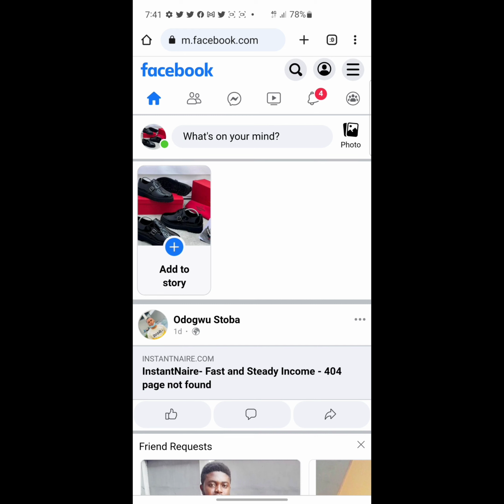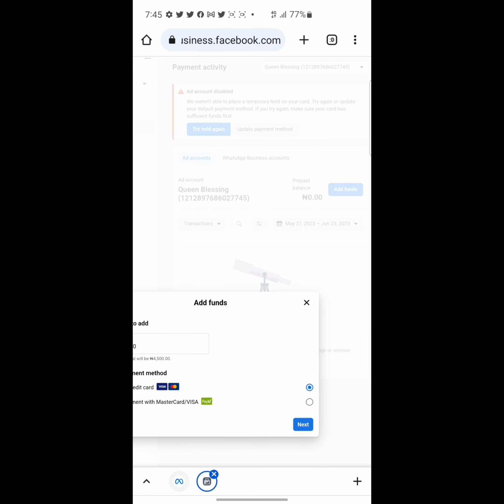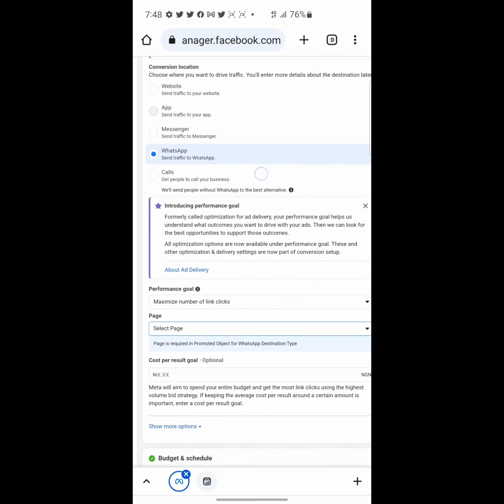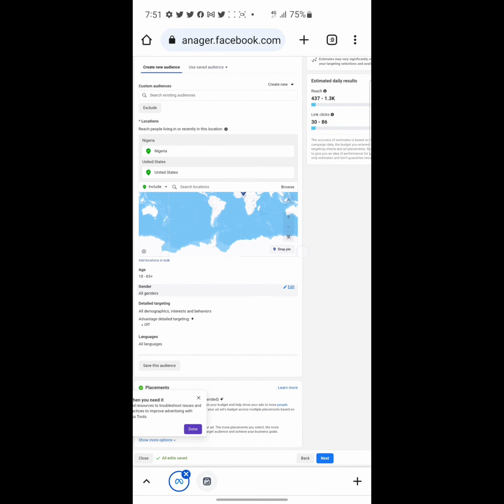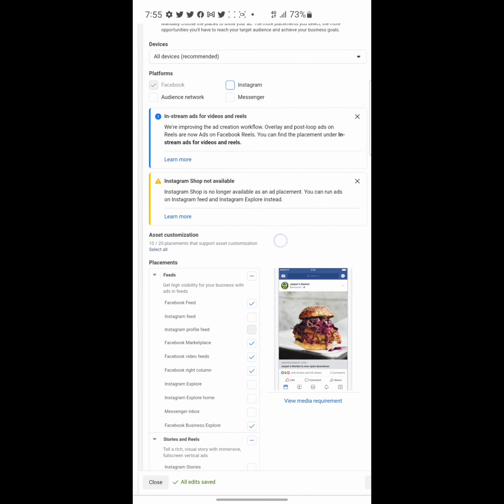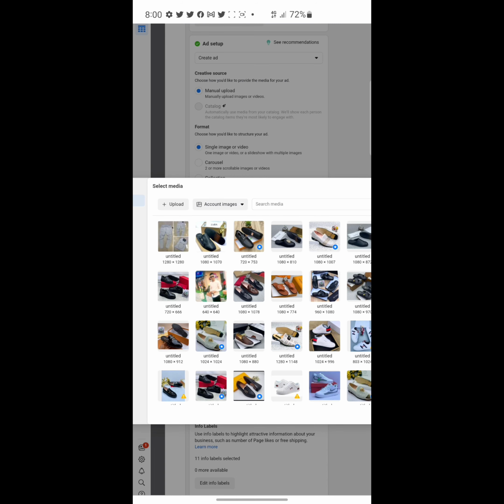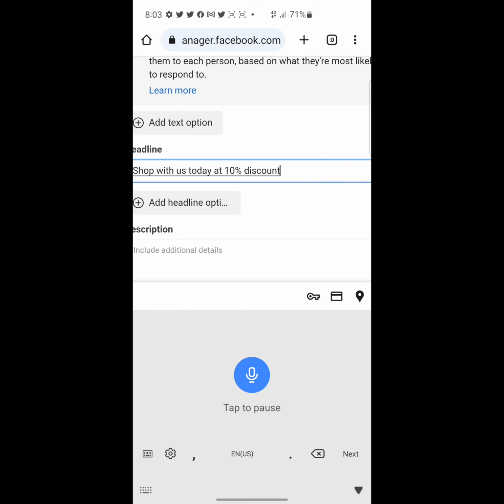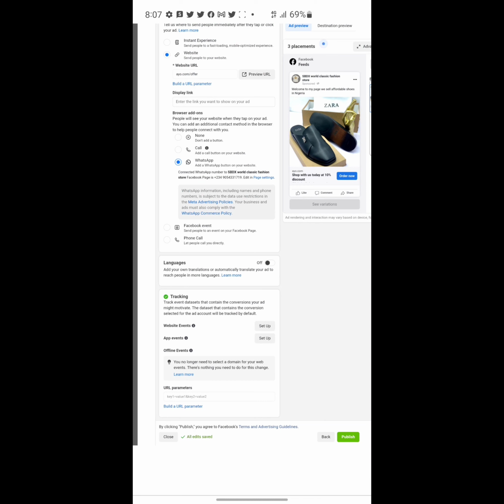How To Create Facebook Ads On Your Phone 2024 , How To Run Facebook Ads On Mobile Phone 2024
How To Create Facebook Ads On Your Phone 2024 , How To Run Facebook Ads On Mobile Phone ( Facebook Ads Tutorial For Beginners Step By Step 2024 ).

In This Vide You Will Learn How To Create Facebook Ads On Mobile.